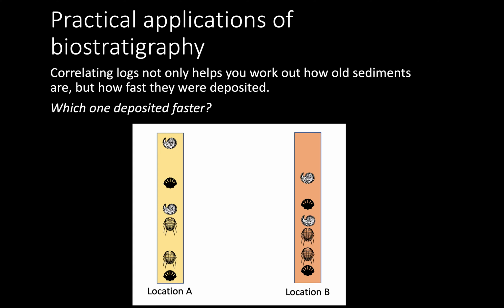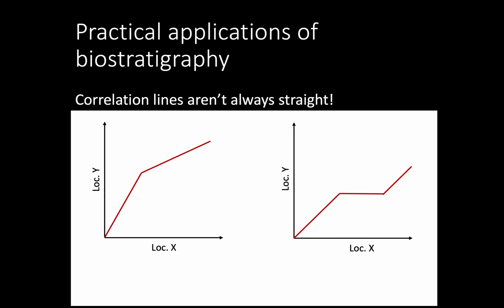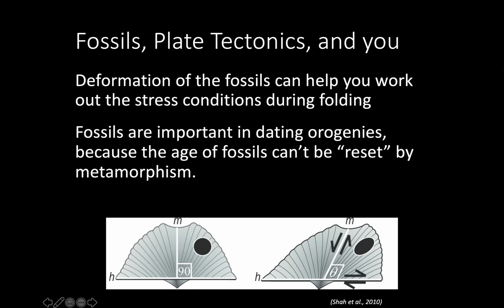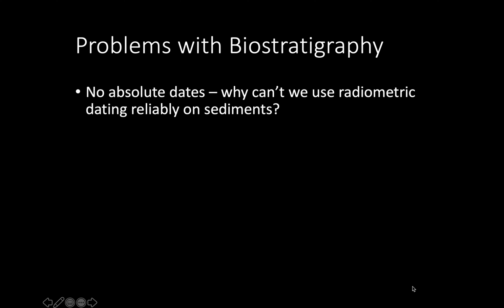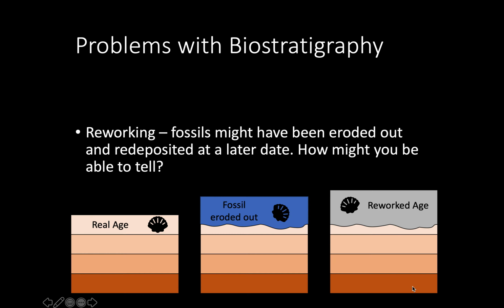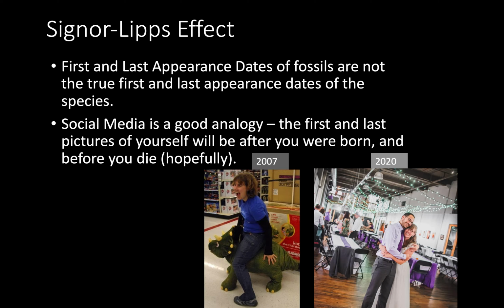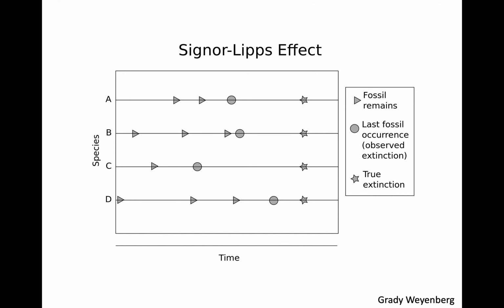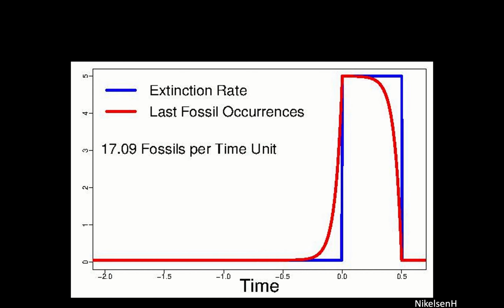Biostratigraphy II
Applications and limitations/biases of biostratigraphy. Second of two videos on this lecture topic.